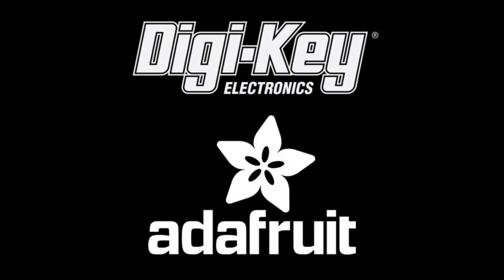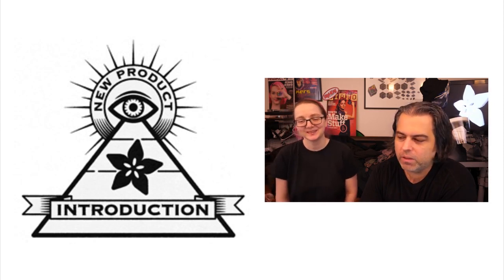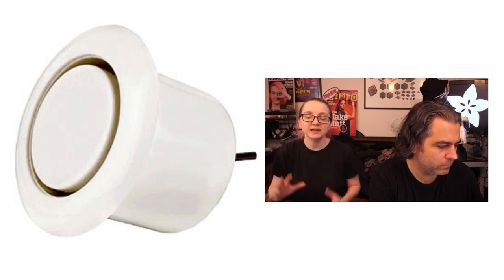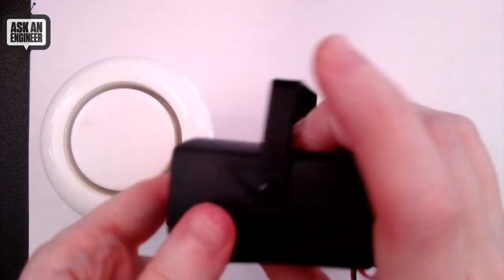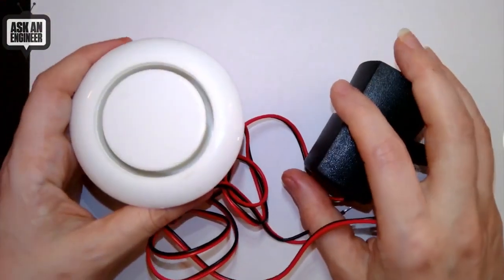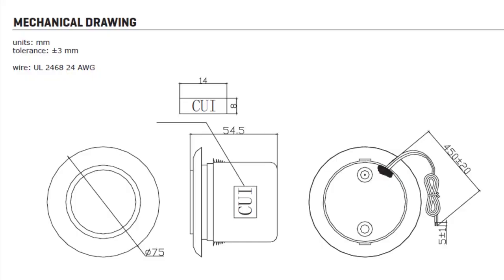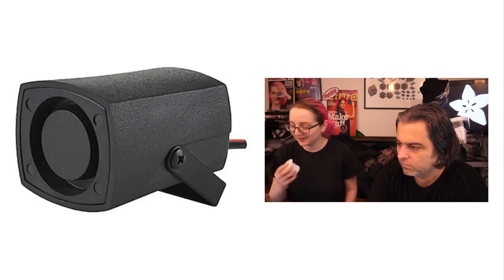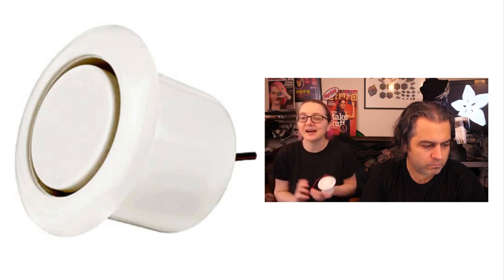EYE on NPI: CUI CPS Series Sirens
This week's EYE ON NPI is a topical one - here at Adafruit we've been supplying essential services and goods for engineers, makers, doctors, and students all working on designing products and techniques to help folks with COVID-19. This is an amazing time to see so many talented and driven folks around the world all putting their talents to work!

Part of that design work is to have the device alarm a caretaker that something went wrong. For example, if you are designing a pulse oximeter or heart rate detector, you'll want to sound an alarm when the BPM or SpO2 dip below a safety threshold. You'll also need an alarm when power is lost, say if someone accidentally unplugged the power cord. When building DIY and IoT projects, a simple 3V buzzer or piezo might be enough - to let you know when the plants need watering, or if there might be rain tomorrow - but this is not enough for an industrial or safety device, especially one being used in a loud environment.

The new CPS series of sirens from CUI is a nice and easy way to add a very loud alarm, and comes in a few different shapes, styles and output effects. They're all about 100 dB, as loud as a jackhammer or motorcycle. Inside, they're buzzer/piezos - but really large ones, that are driven by 12V DC. What I like about these is that you don't need to generate the audio waveform from a microcontroller: they start warbling or beeping the moment power is applied. Why is this good? Well you probably have a nice speaker output system in your design, whether its a DAC, PWM or I2S output, and that's good for nice harmonic tones, verbal alerts or even sound clips - all of those kinds of alarm designs are covered by standards like ISO IEC 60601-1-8. But what happens when you have a power failure or a software interlock failure? You may not be able to depend on your software system. These can be controlled or powered by solid-state technologies that don't have a clock or software, as a backup alarm.

CUI Devices’ CPS series sirens utilize piezo technology with a built-in driving circuit to offer designers a range of variable tones and sounds, including hi-lo, warble, and more. The CPS models feature sound pressure levels (SPLs) up to 120 dB as well as through-hole, panel mount, and wire lead mounting styles. These piezo sirens can carry operating temperatures from -30°C to +85°C, making them well-suited for security systems, medical devices, harsh environments, and industrial applications.

Piezo technology with built-in driving circuit
SPLs up to 120 dB
Multiple mounting configurations
Hi-lo, warble, sweeping, one tone, and six tone offerings
Operating temperatures: -30°C to +85°C

There's a few in this series, from one that looks like a little horn, to an enclosed box. If we had to pick one to try out, we'd say the CPS-7560 (a.k.a 102-CPS-7560-110L450-ND) is the cutest one, with a panel mount style that evokes an arcade button. This design looks super easy to mount - you just need a round hole in your panel, and is unobtrusive. You can check out that part here: